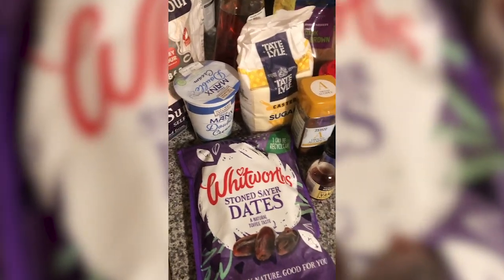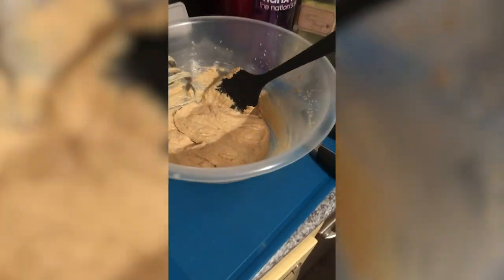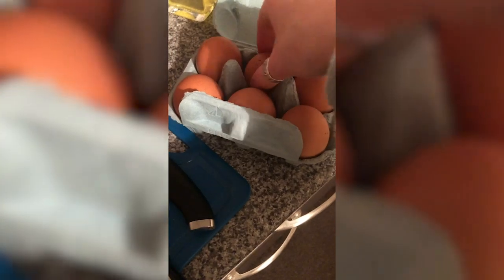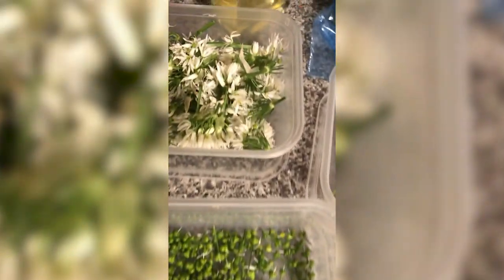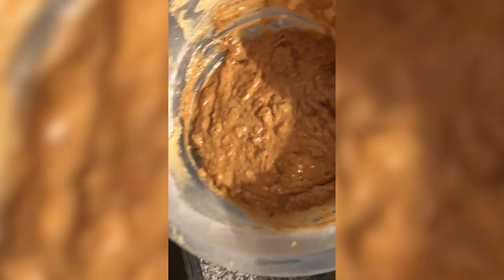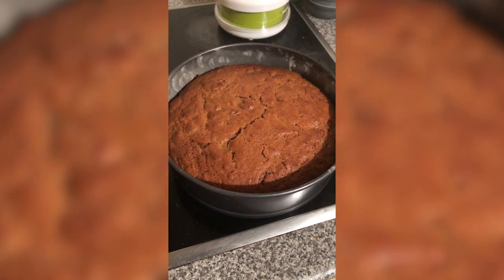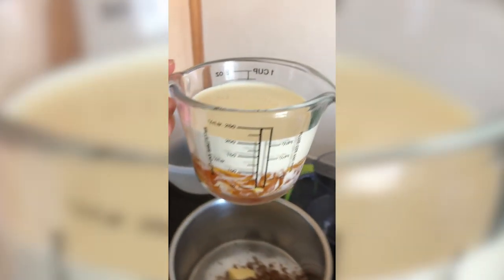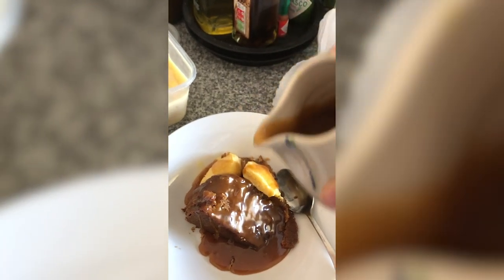Farm Kitchen Challenge : Sticky Toffee Pudheaven!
Christy is challenged (reluctantly...) to make a Sticky Toffee Pudding by Maria and Tim Johnston from Close Lake Farm in Andreas. She used Coole Girl Eggs, Isle of Man Creamery butter and cream and Laxey Flour. YUM doesn't quite cover it! For the full recipe visit our Farm Kitchen Blogs on ManxRadio.com.